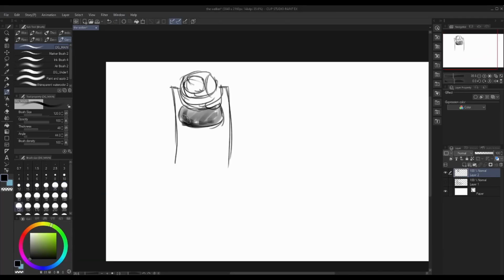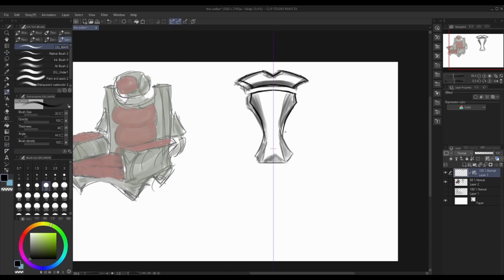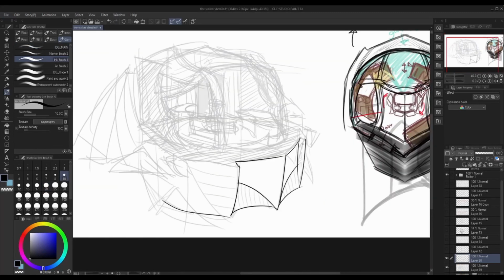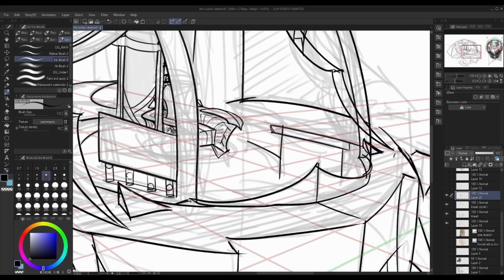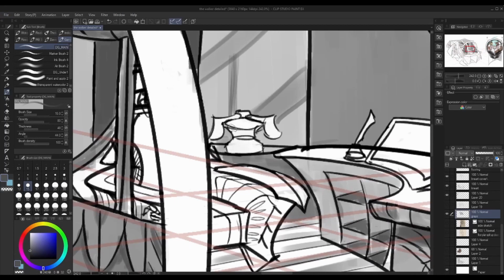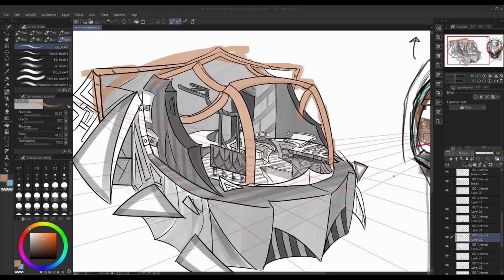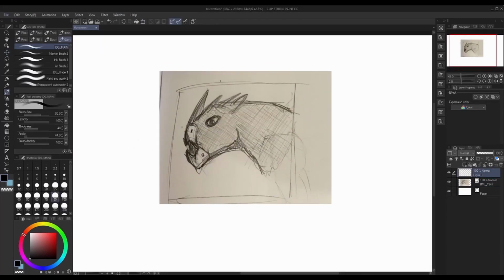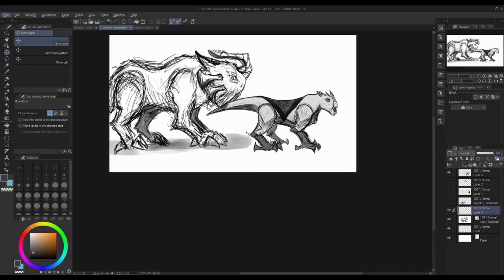Pets & Vehicle Bridge | Brainstorming Through Sketching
This time I'm detailing more of my merchant character's vehicle and some of his pets/ companions. I show some of my process of brainstorming and how I come up with some of my ideas, as well talking about future video ideas.